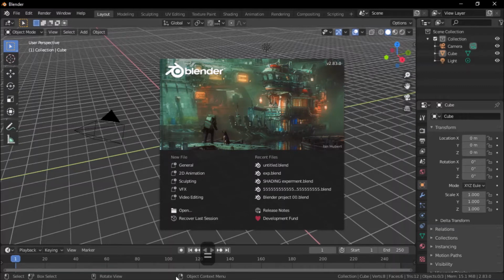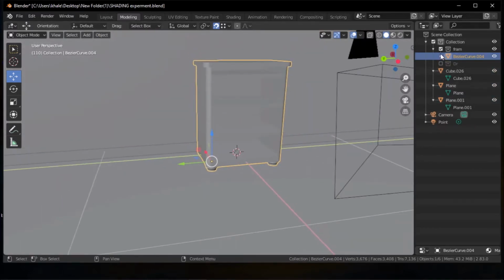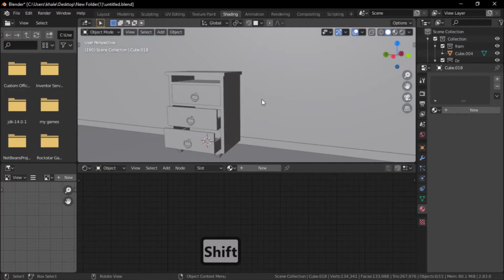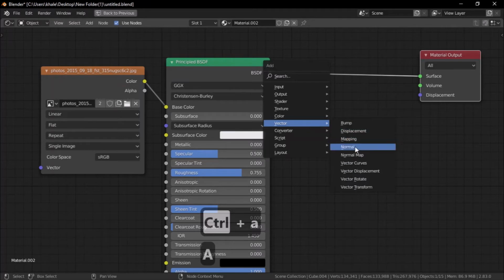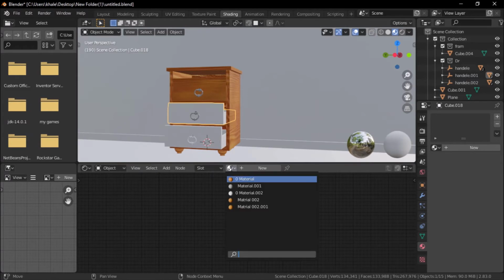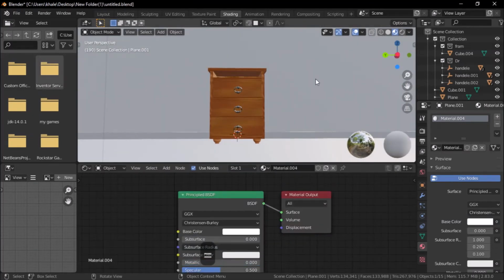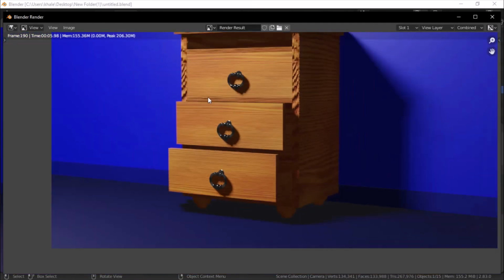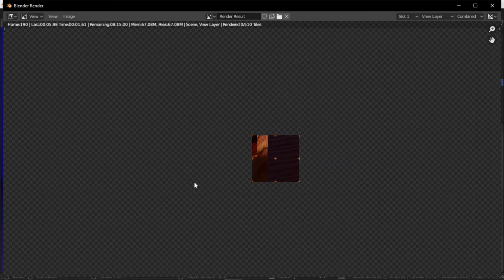How to add & Render Realistic Materials (the difference between EEVEE and CYCLES Engines) Blender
In this Video will add customize materials (Wood Image Texture and Metale Image Texture) then will see the difference between EEVEE and CYCLES Engines in rendering.

0:00 intro
0:16 Regroup objects
2:15 how to add Materials
6:39 The difference between EEVEE and CYCLES Enginee

if you find this video helpful don't forget to like, Subscribe and turn the notification on so you never miss a video thank you so much for watching and I will see you in the next one.